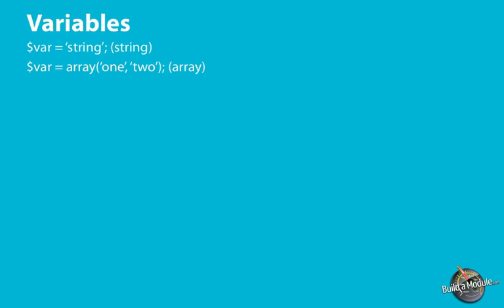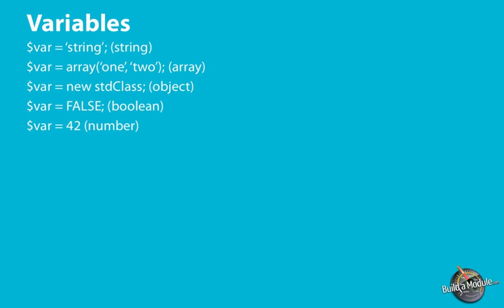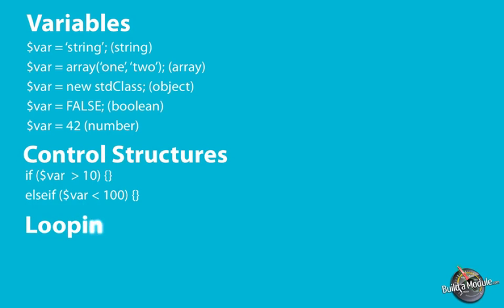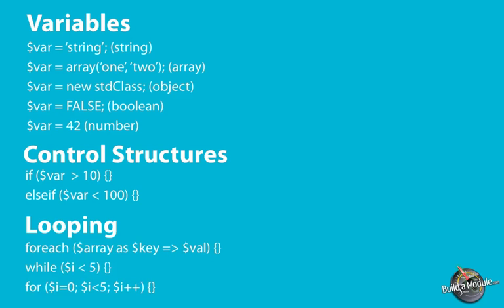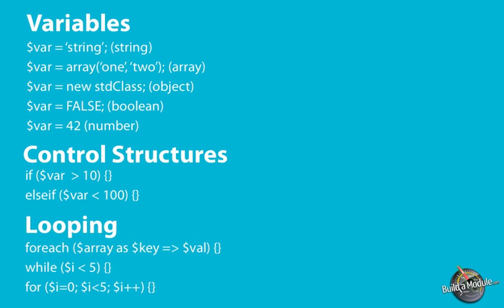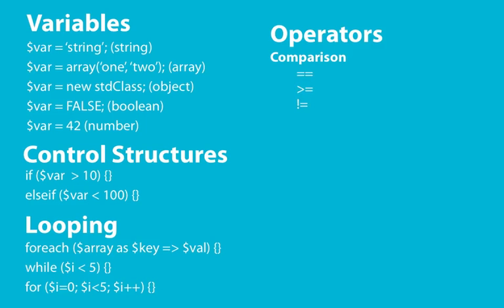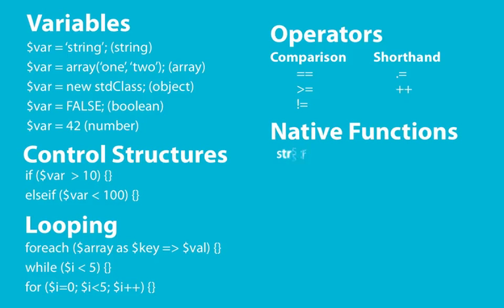48. A quick summary of what we've covered so far, and what's to come (a Drupal how-to)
Here's a short excerpt from the video transcript: "So if you've made it this far, I just want to give you a big congratulations because at this point you have virtually every tool that you need in order to build rich, complex PHP applications. Now, you have all of the important building blocks. We talked about variables, all the different types of variables like string variables, arrays, objects, Boolean values and numbers. We worked through various control structures like if and elseif and looping control structures which are very powerful like..."